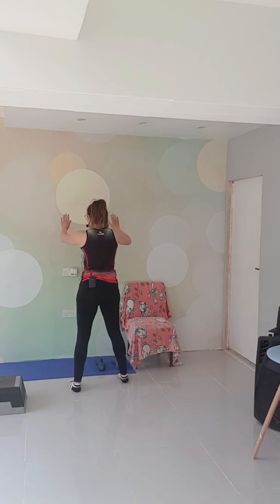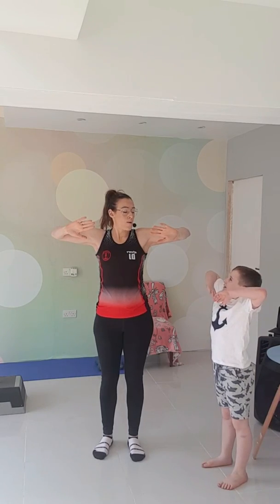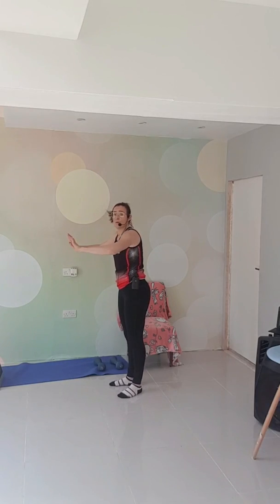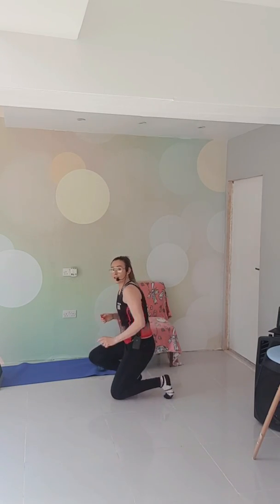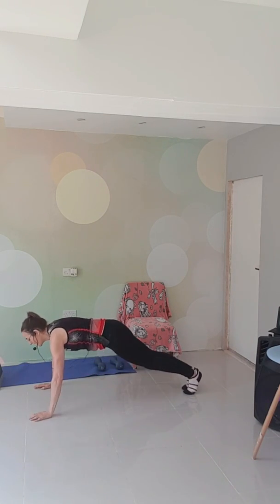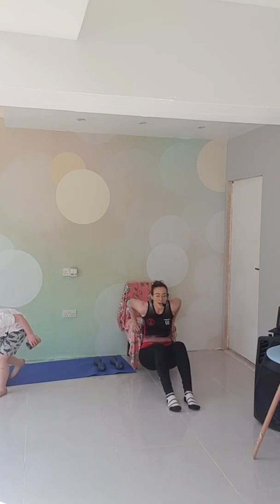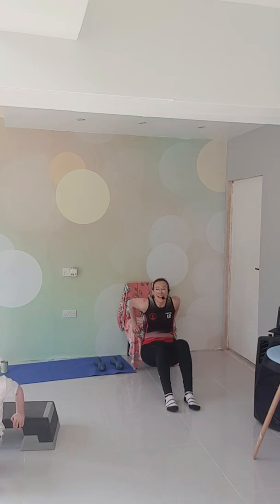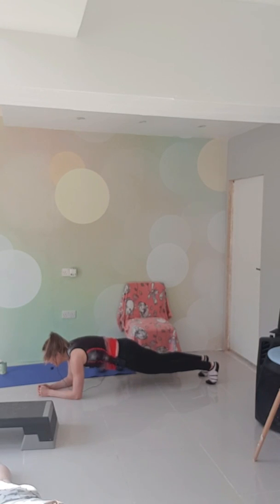Hit session Live stream on facebook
Quick hitt session for everyone.